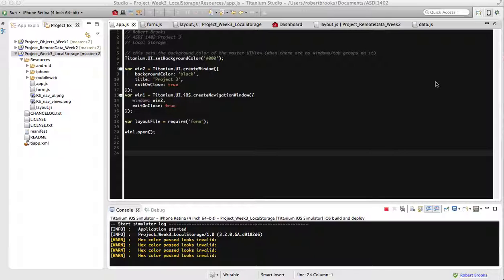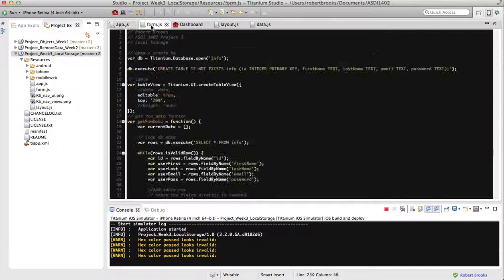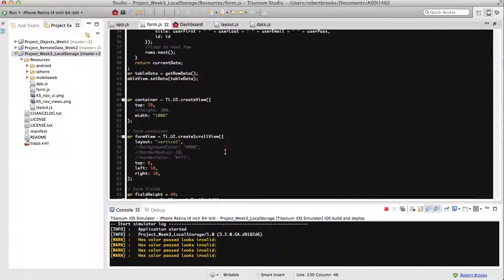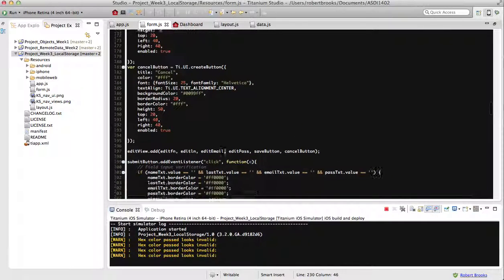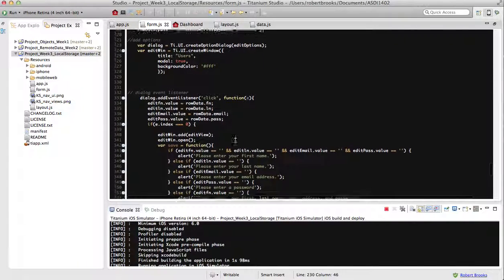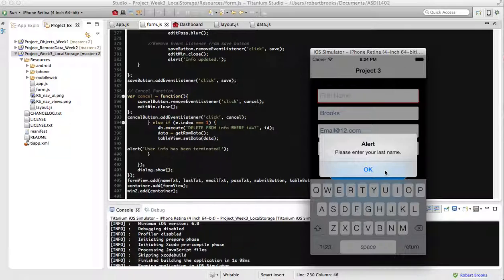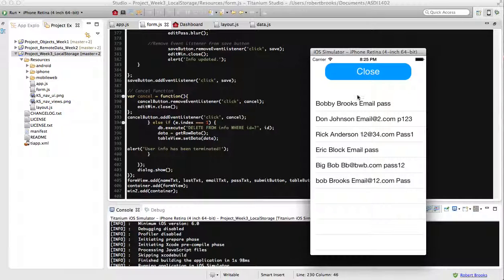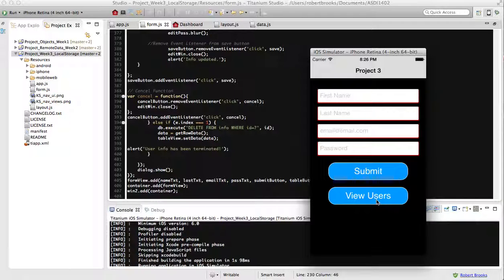ASDI 1402 Project 3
Project 3 for ASDI 1402